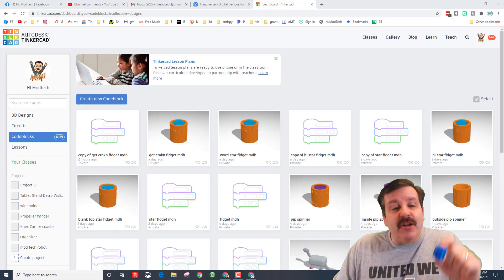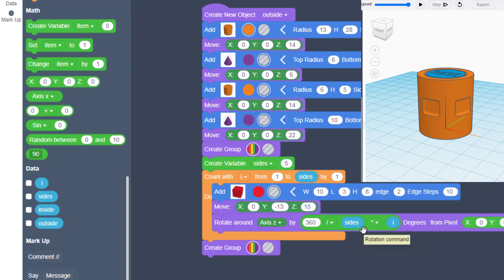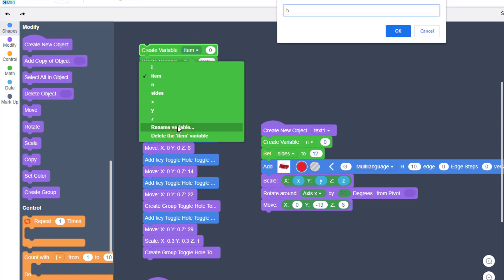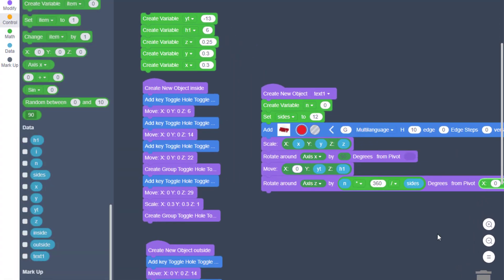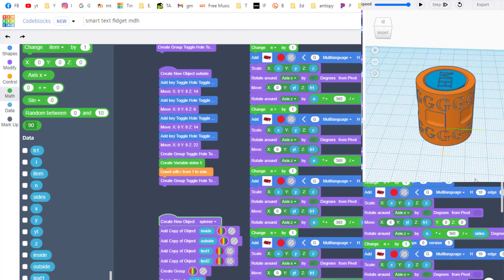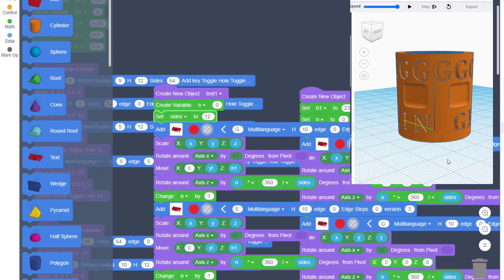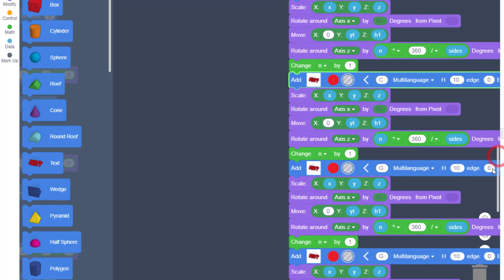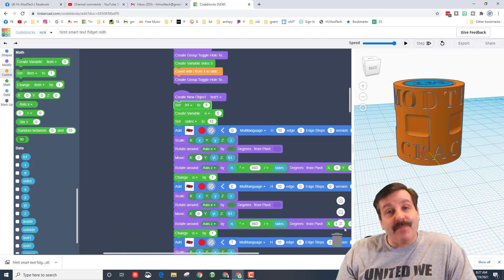Slick Steps to Add Smart Text to a Fun Fidget in Tinkercad Codebocks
Have a glorious day and keep Tinkering! The Fun Fidget is a print in place fidget toy that you can create and customize in Tinkercad Codeblocks. It prints in under an hour and is a great learning experience as well. This is part 4 of the series and we are adding letters or words to our fun fidget using the power of variables.